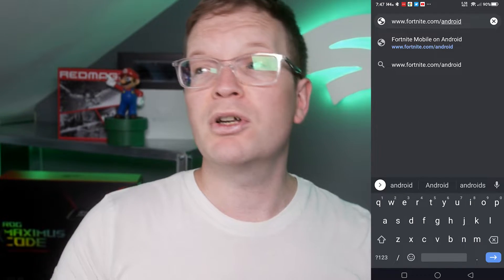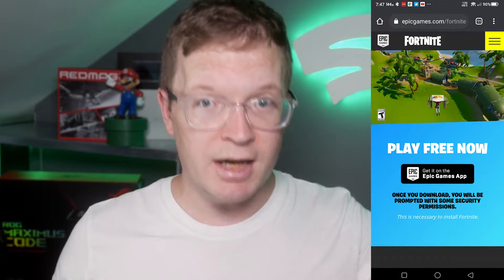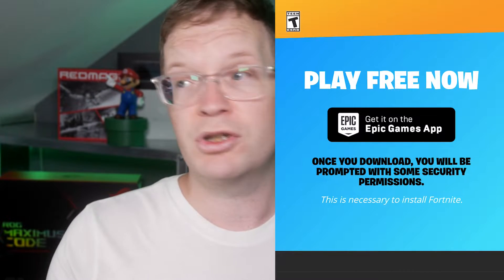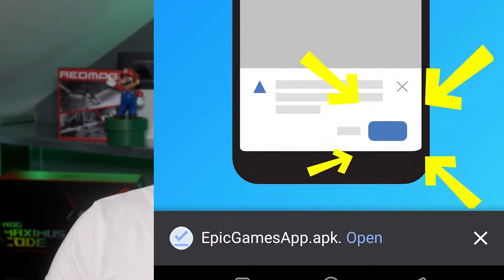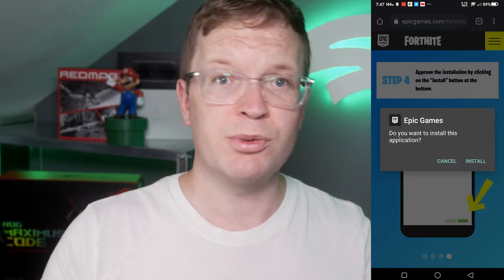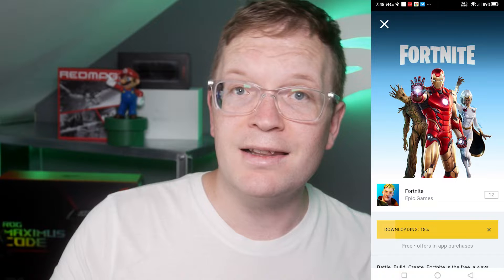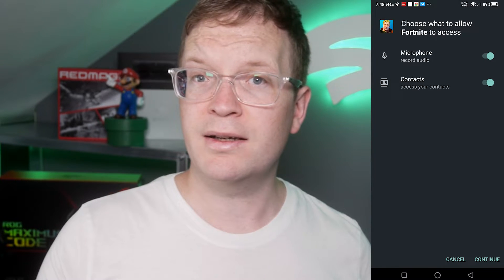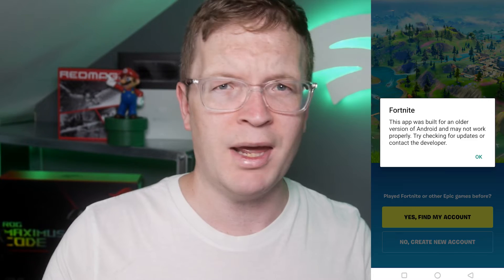How to download Fortnite after Google Play Ban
How to download Fortnite on Andriod since Google Play banned it.

as stated but its epic games website so is the securist way to download.